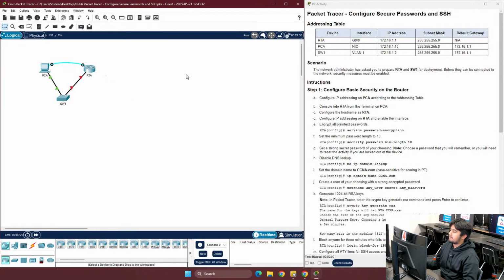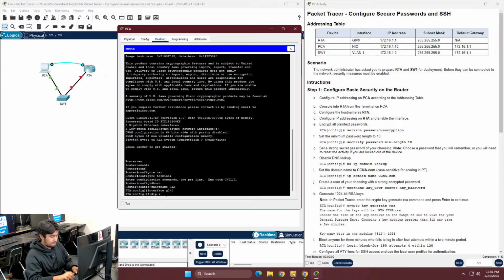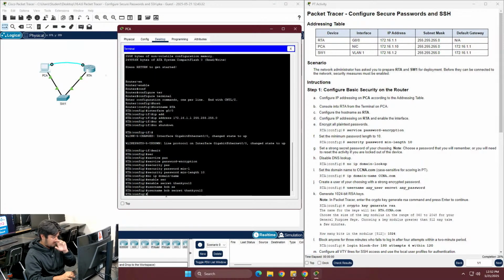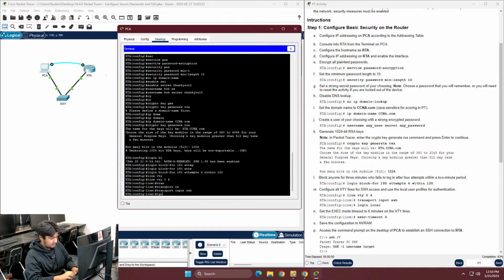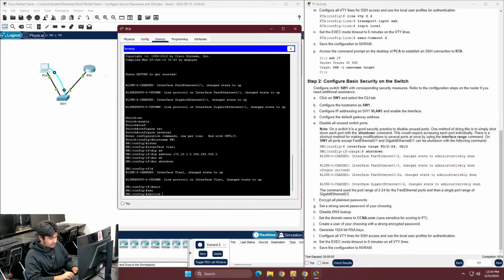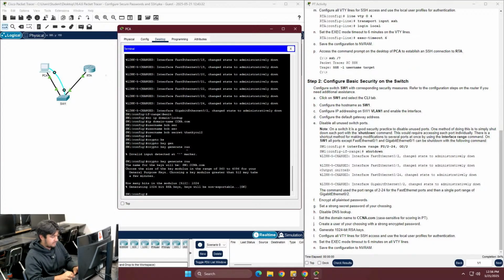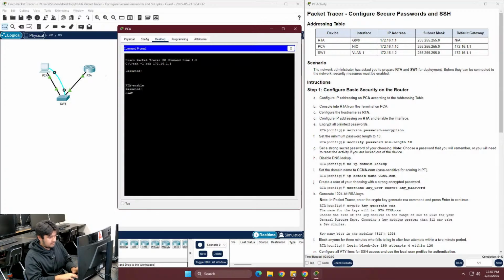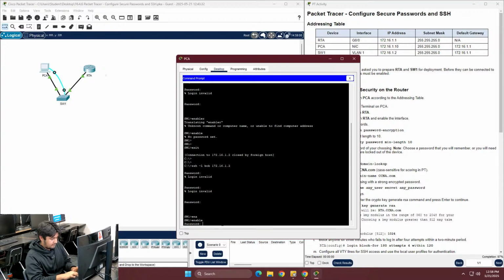CCNA1 Live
Jose Ruiz; PT 16.4.6